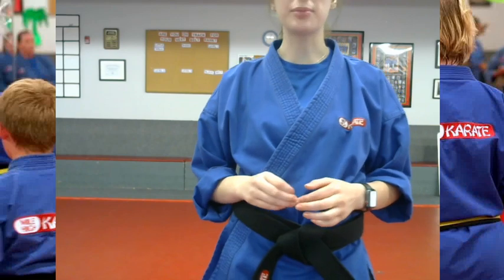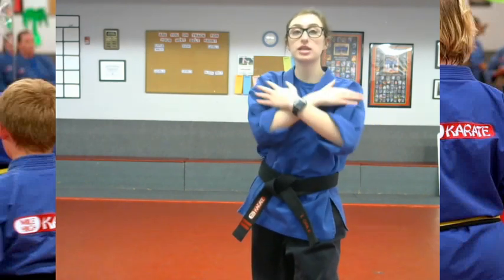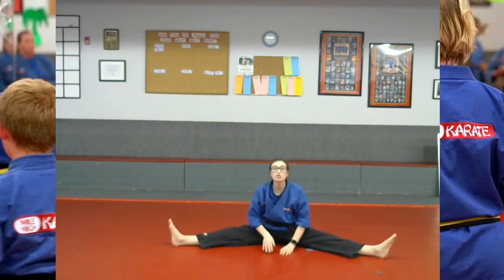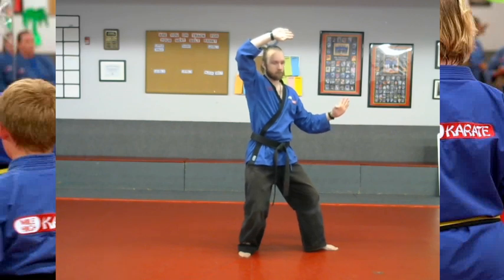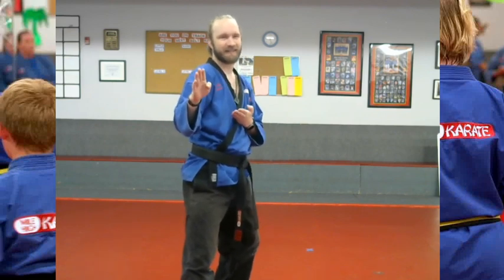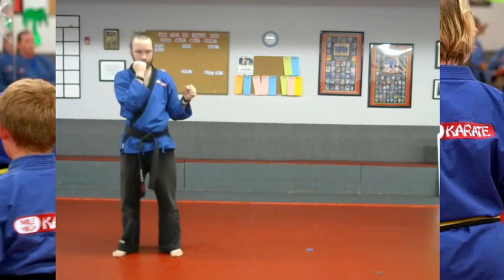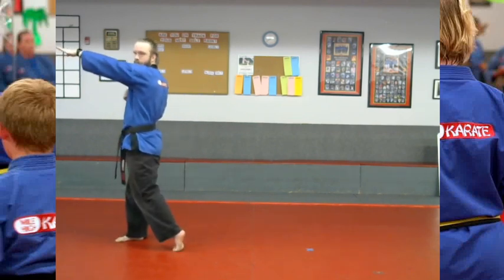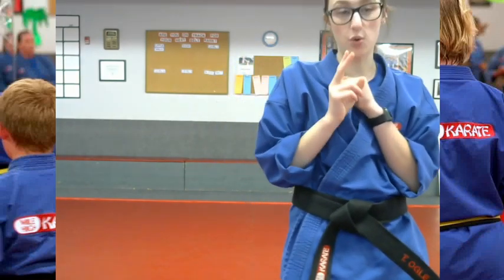MHK Live Lvl 3 Class 5/2/20